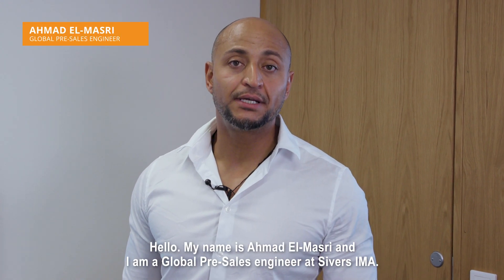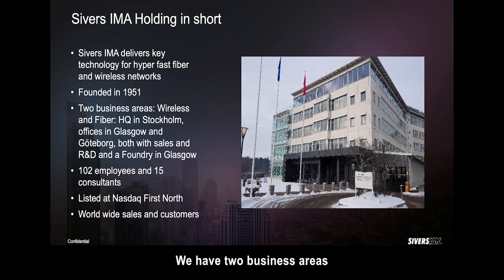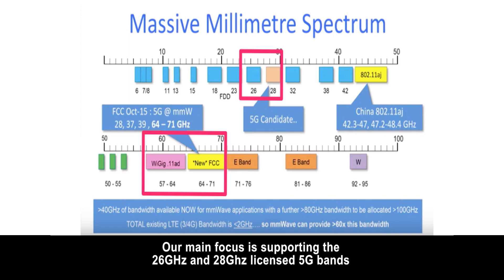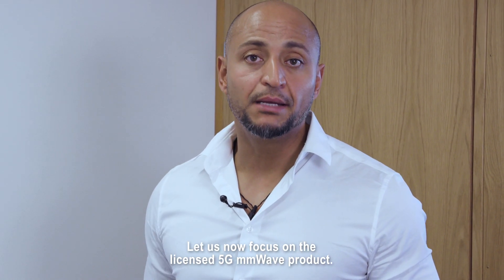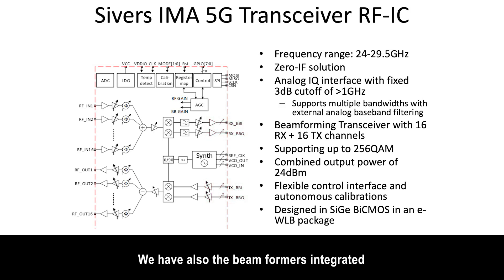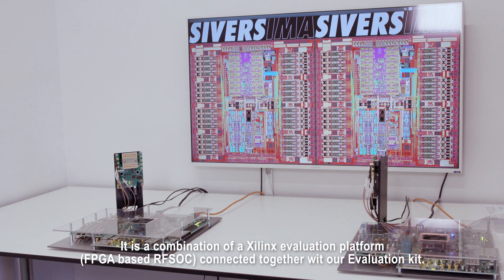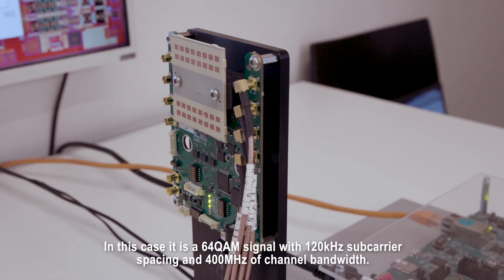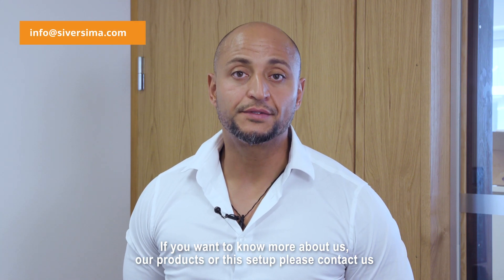Sivers IMA offerings within mmWave applications and live demo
Sivers IMA gives you an insight to our offerings within mmWave applications and shows a live demonstration of a 5G system.